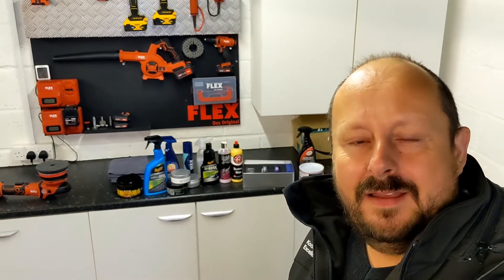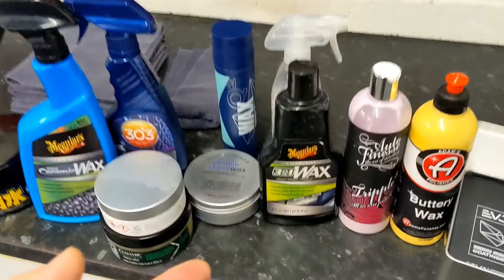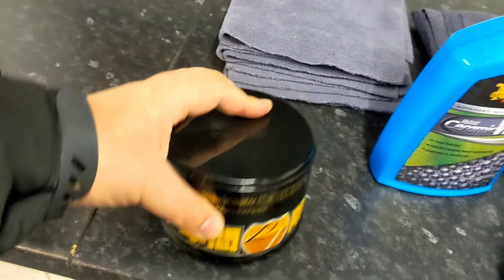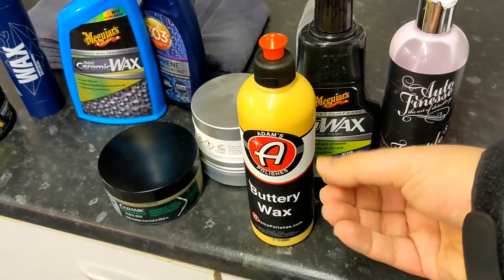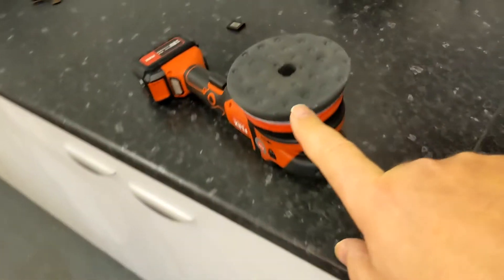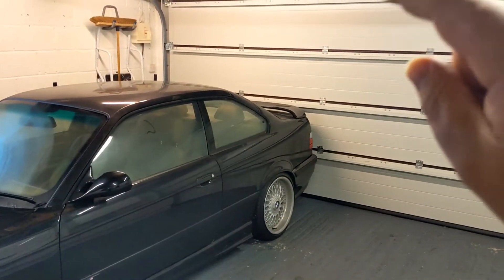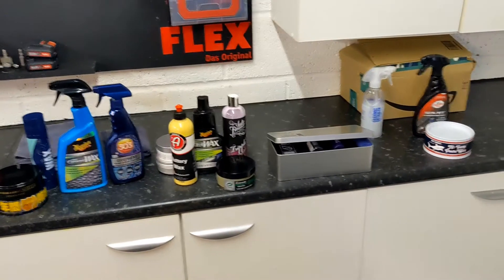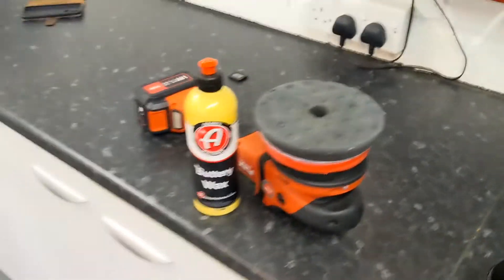how should you protect your car?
Turtle Wax Ceramic Graphene Paste Wax
Meguiars Hybrid Ceramic Wax
Soft99 Fusso Coat  (NEW formula, in this video Im using the OLD formula)
303 Graphene Nano Spray Coating

My Main Camera

Bargain Amazon Wash mitts

Recomended Products